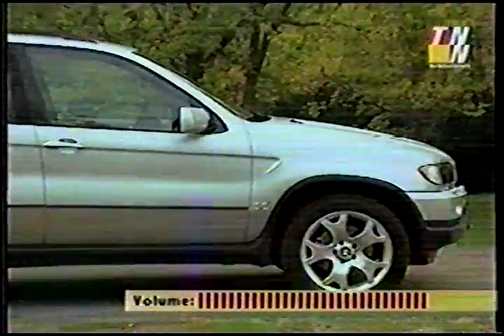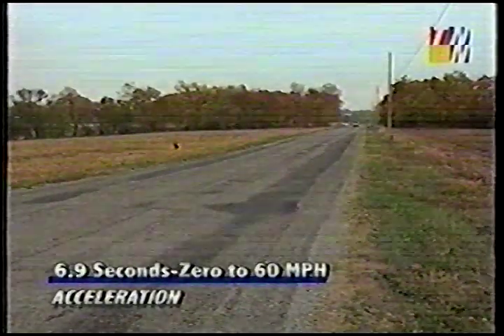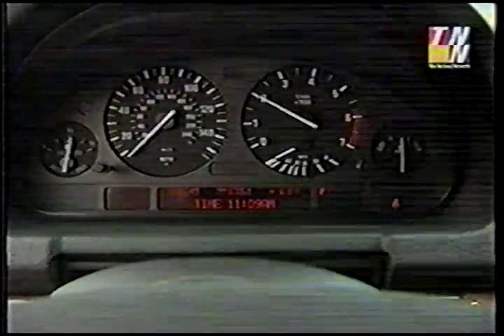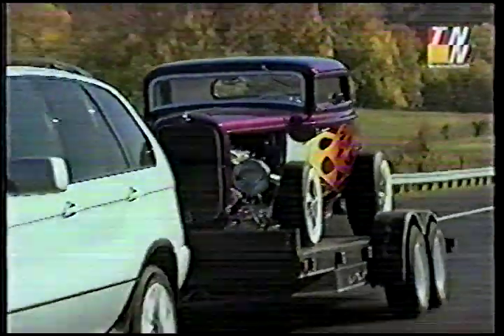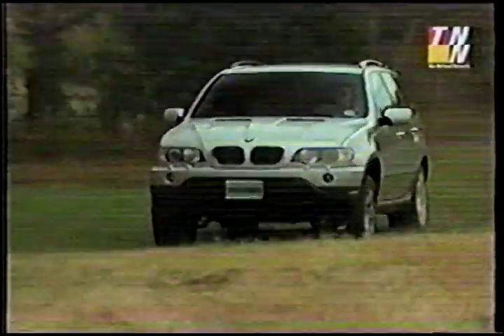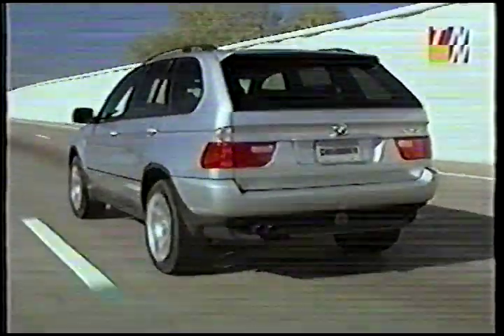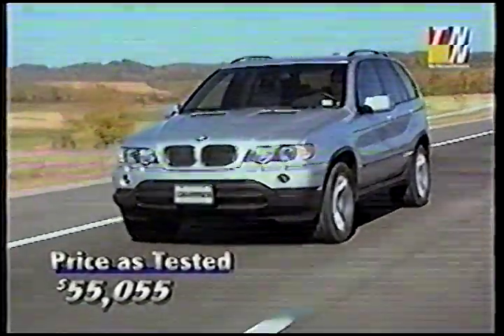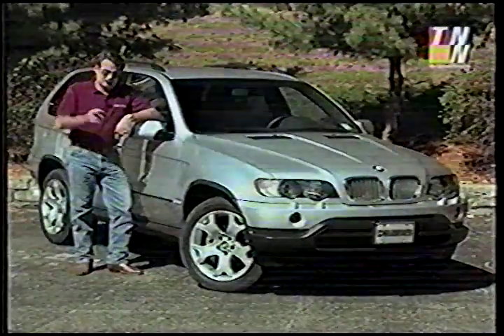2000 BMW X5 4.4i (E53) - Car and Driver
2000

M62 V8

RETRO CAR REVIEW'S

Road Test